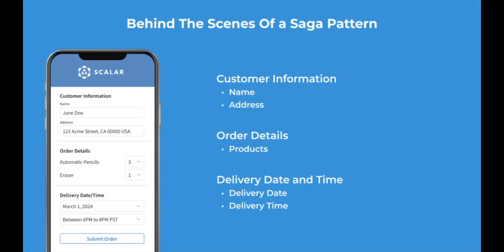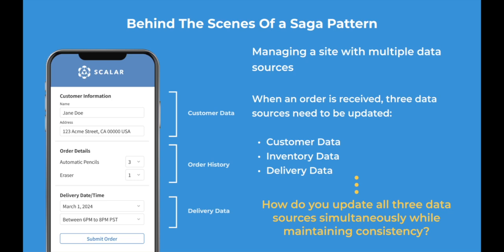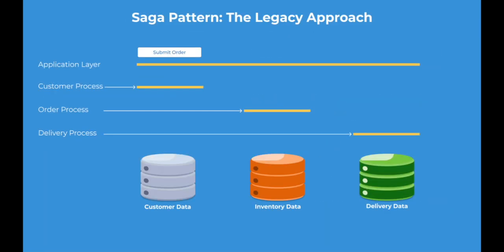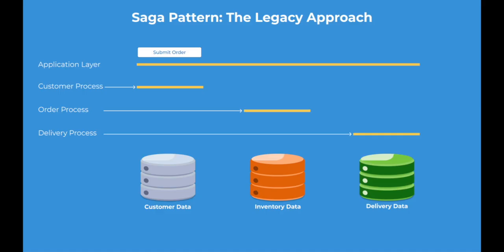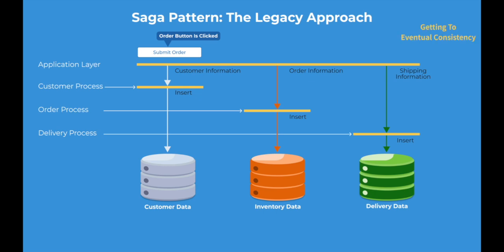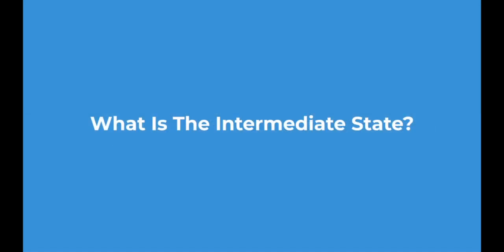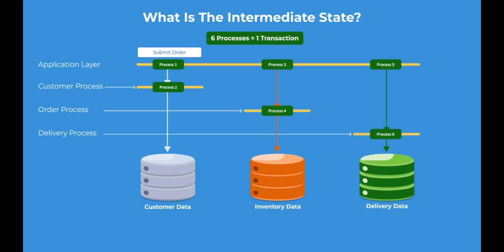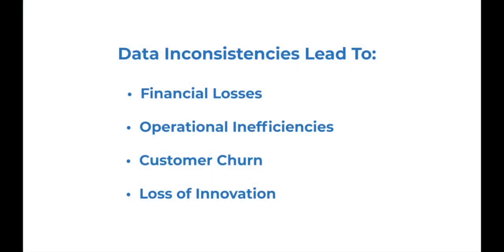What is a Saga Pattern?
What is a Saga Pattern and what are it's challenges? In this video we discuss the saga pattern and some challenges of maintaining a saga pattern.